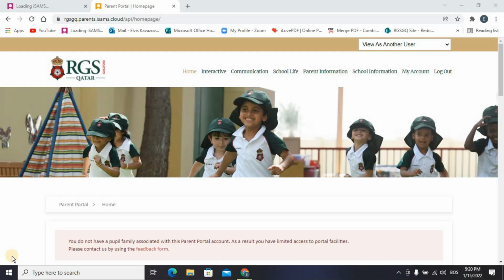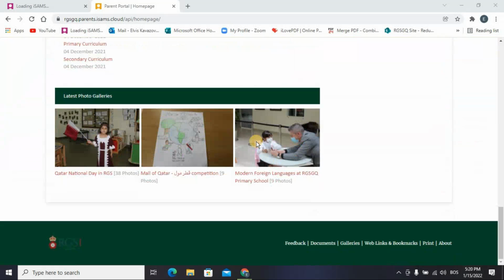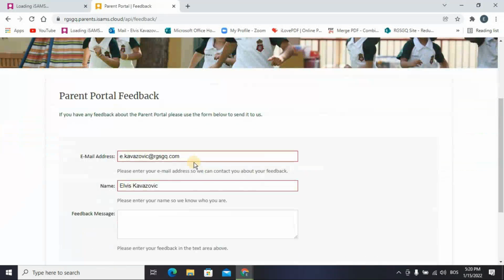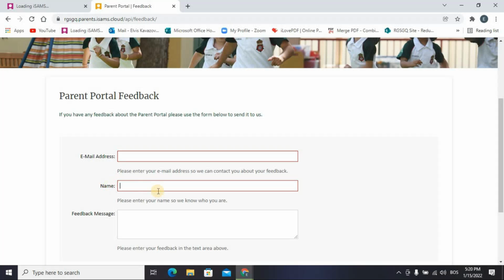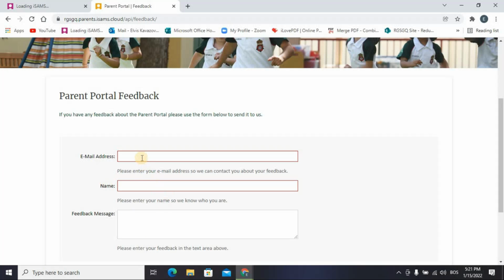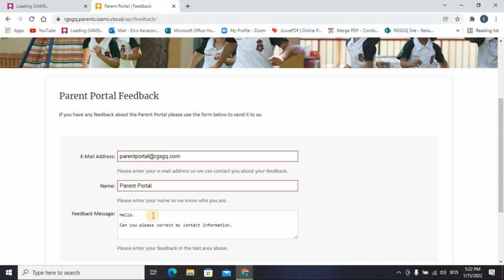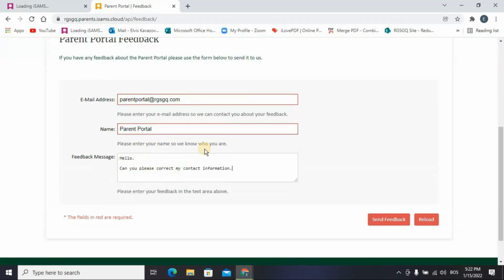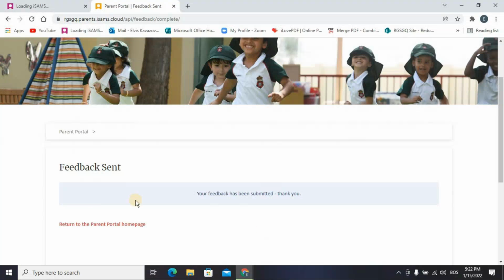How to send feedback on Parent Portal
Video tutorial will help you to submit any enquiry and send to school. This way your message will be instantly received by school.